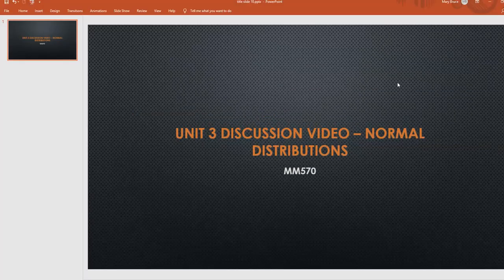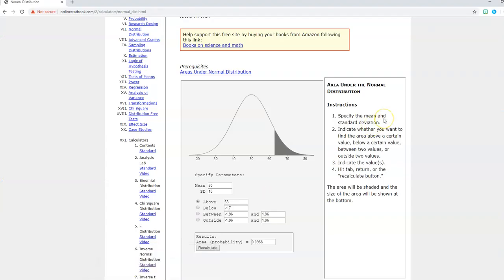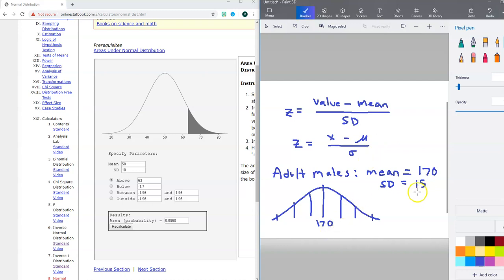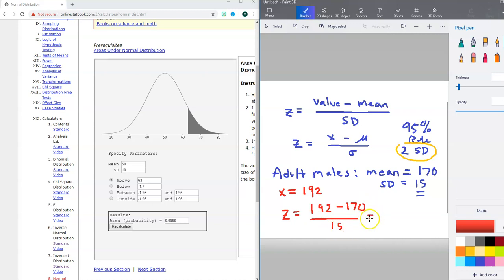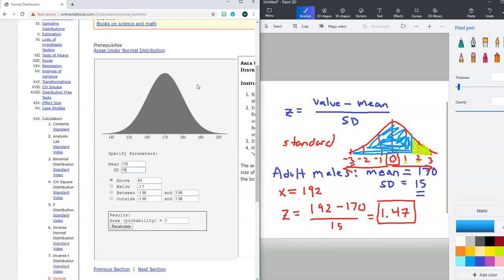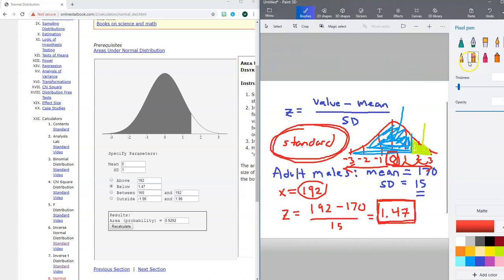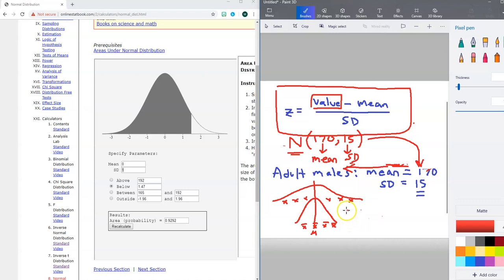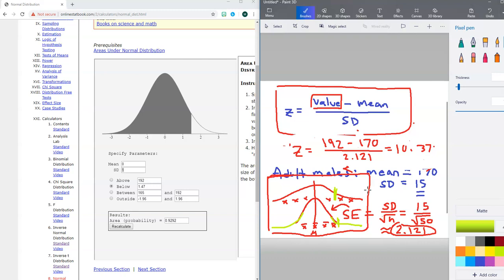MM570 unit 3 video